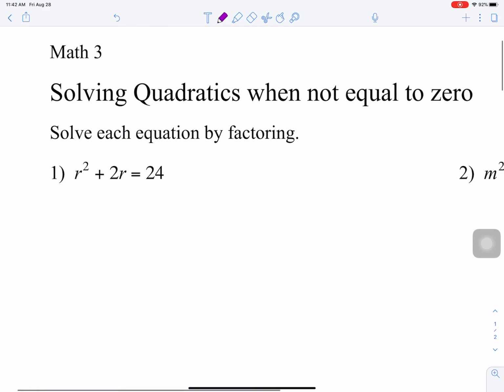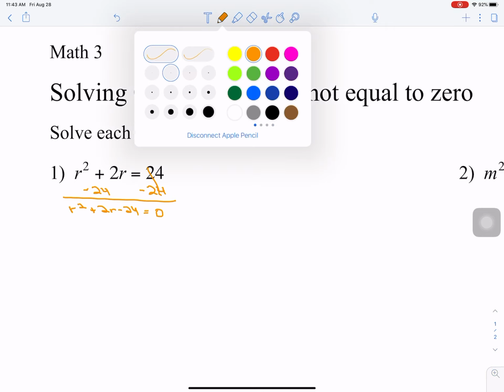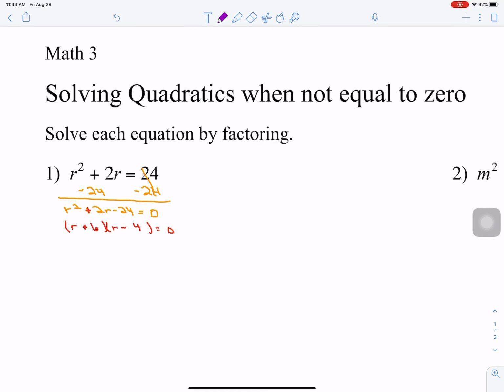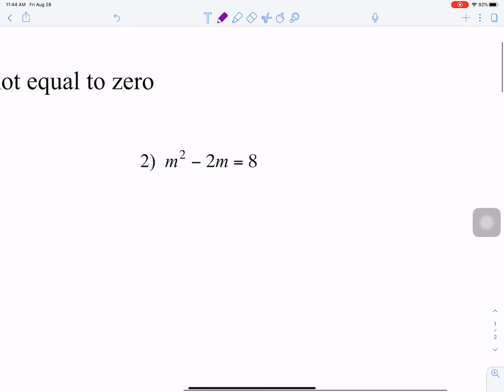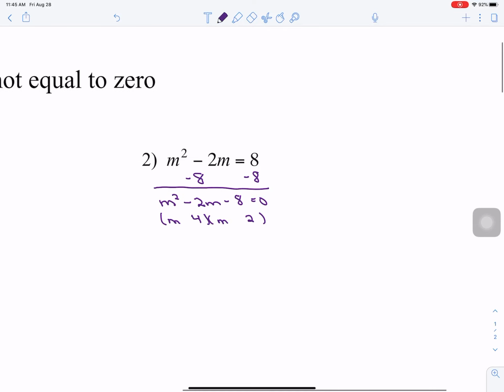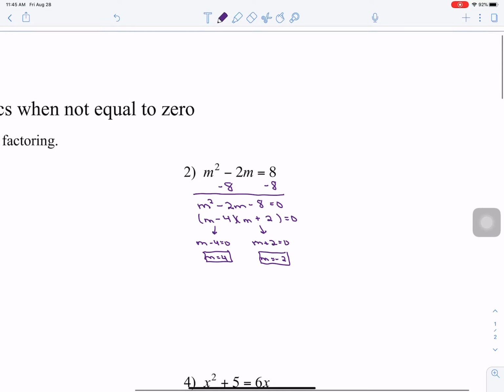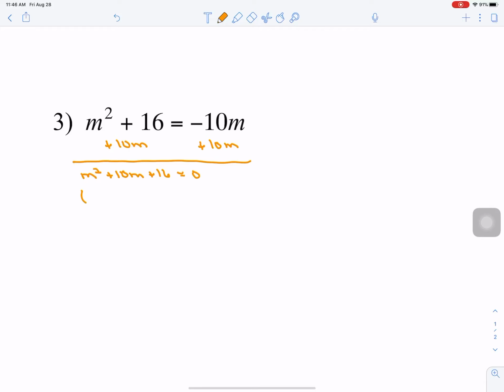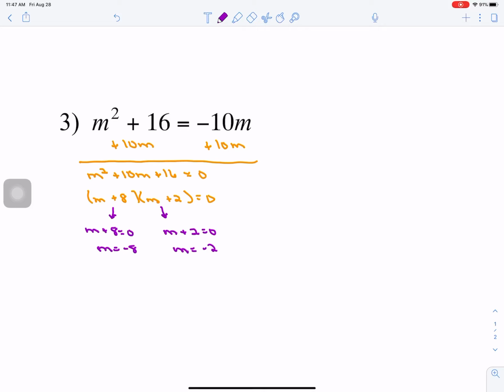Solving Equations when not = to 0